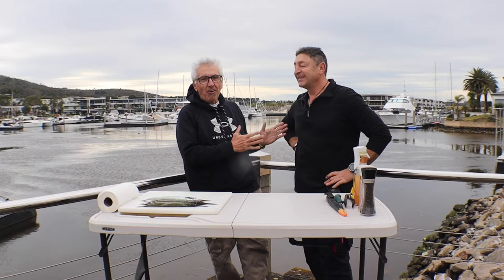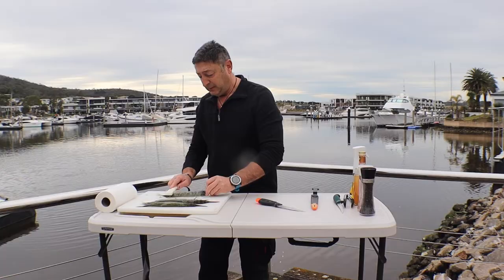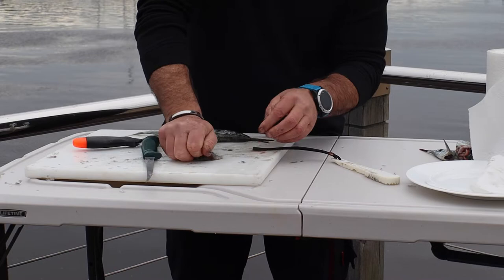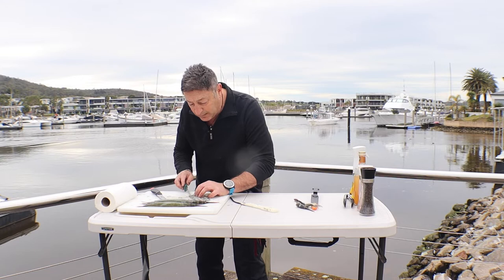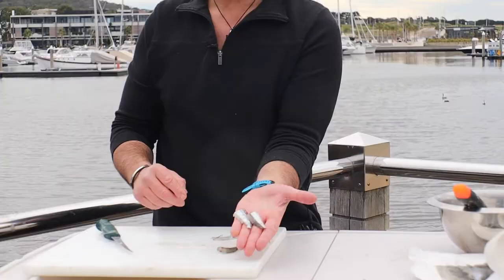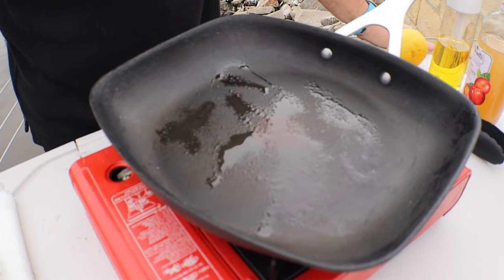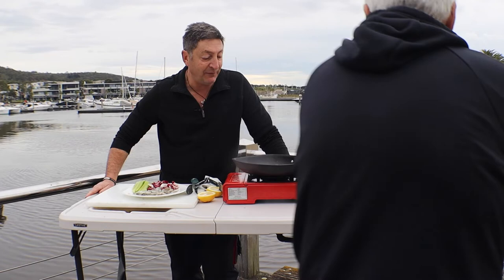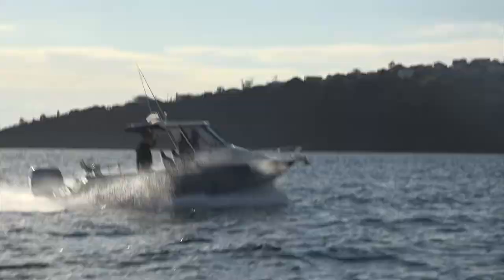RFLFSER02EP12PT03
Theo Rozakis who shows us how to best prepare these underrated fish for the table